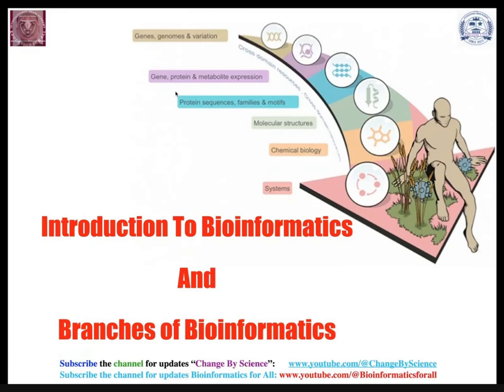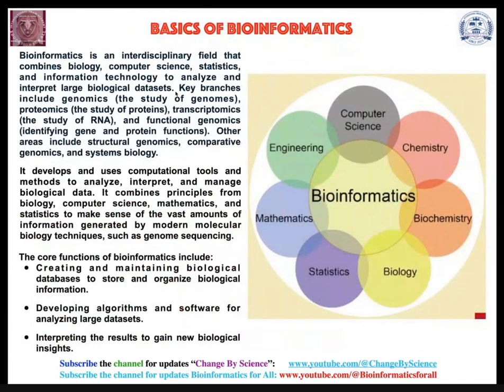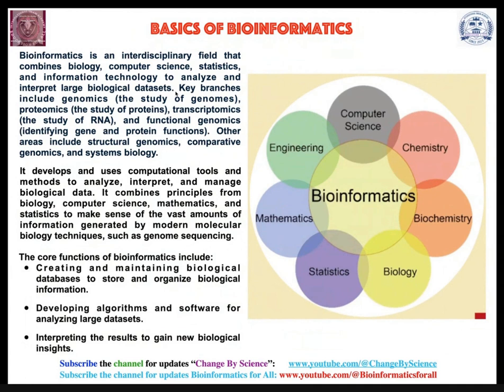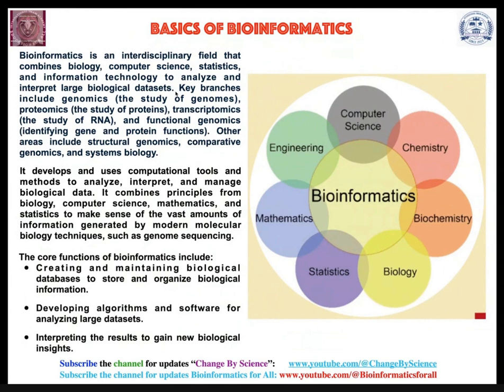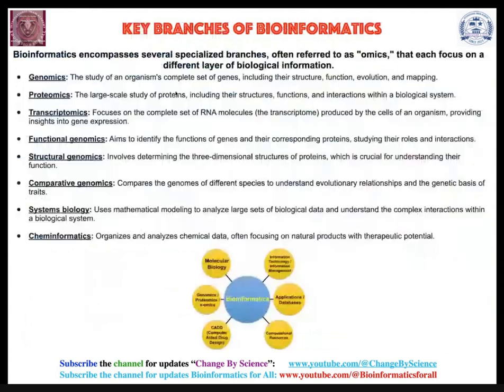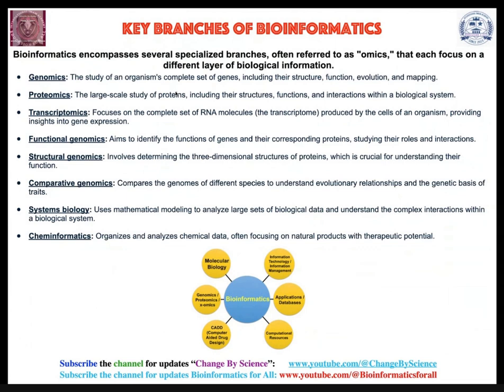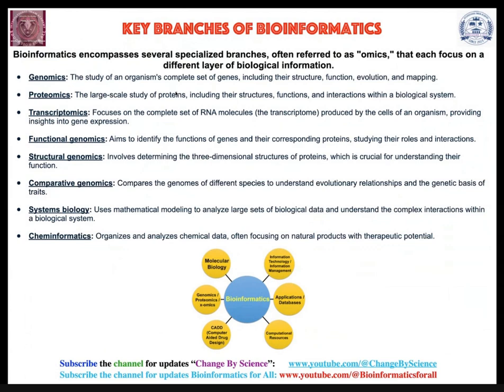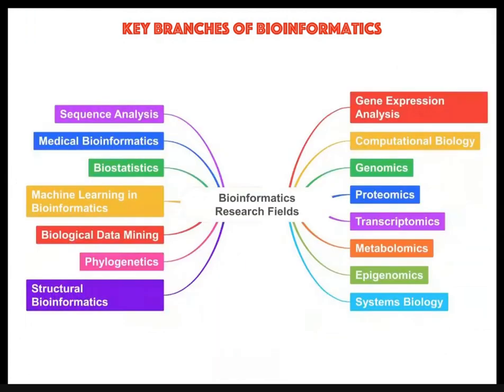Bioinformatics Key Branches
Mohammad Mobashir introduced bioinformatics as an interdisciplinary field, highlighting its various branches such as genomics, proteomics, transcriptomics, metabolomics, structural bioinformatics, and clinical bioinformatics. They discussed the applications of these branches, the importance of biological databases, and emerging trends like single-cell omics and AI/machine learning.
'Next Generation Sequencing NGS Introduction'